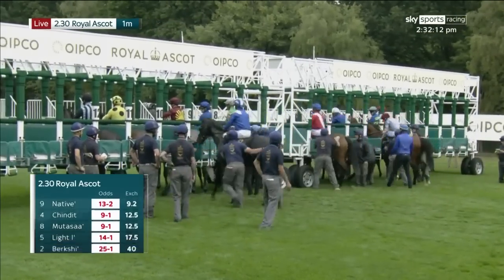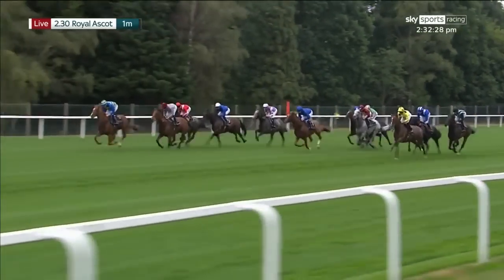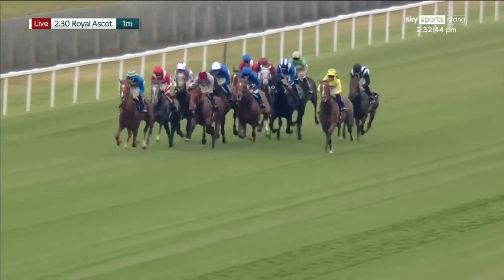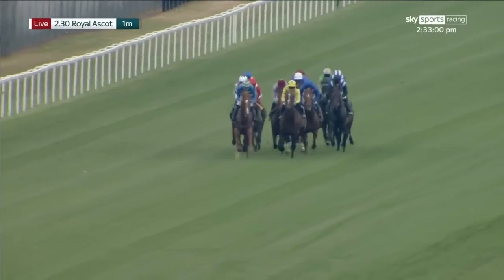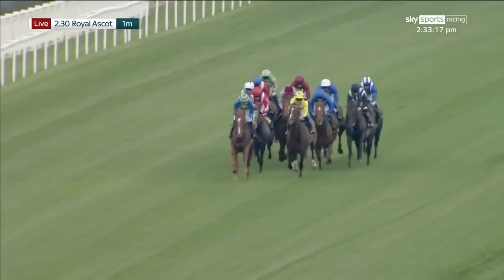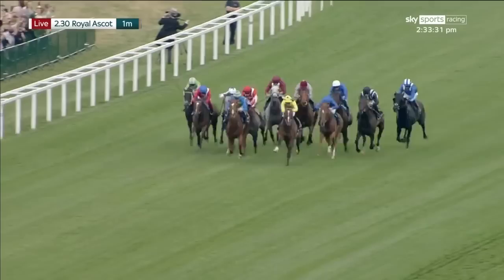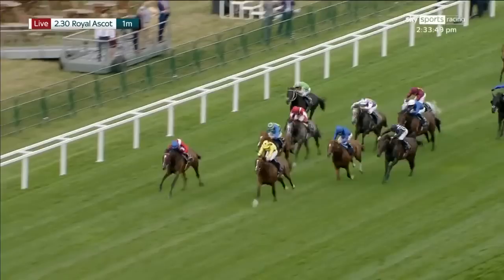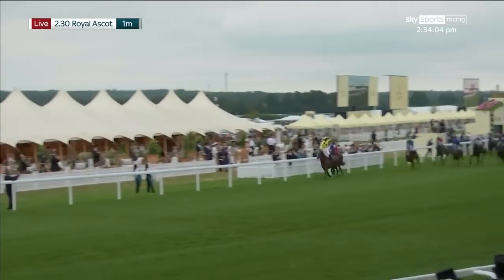BIG shock at Royal Ascot! TRIPLE TIME wins the Queen Anne at 33s with Frankie & Inspiral in second!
Triple Time narrowly denied Frankie Dettori a dream start to his final appearance at Royal Ascot in the curtain-raising Queen Anne Stakes.

Dettori, who announced in December that he will bring his glittering riding career to an end later this year, has a strong book rides at a meeting he has dominated and looked to have an excellent chance of getting the week off to a winning start aboard top-class filly Inspiral.

After riding a patient race, Dettori delivered the 11-4 chance with what looked a perfectly-timed challenge, but she came off second best after a tussle with the widely-unconsidered Triple Time.

The Kevin Ryan-trained winner had been off the track since finishing down the field in the Prix Daniel Wildenstein at ParisLongchamp in October and was a 33-1 shot in the hands of Neil Callan.

The son of Frankel raced keenly for much of the one-mile contest and having pulled his way to the front end he looked sure to be claimed by Inspiral, but found plenty once challenged to prevail by a neck.